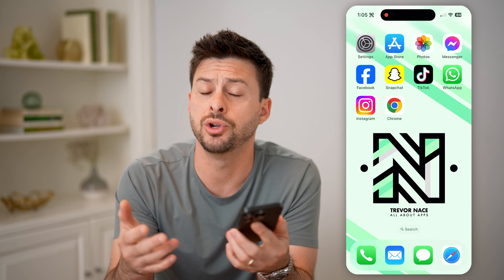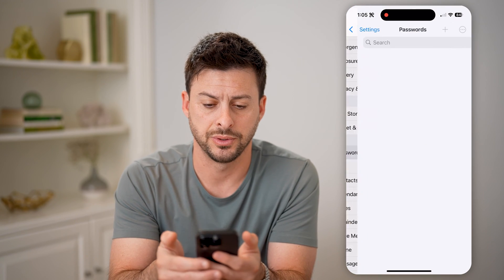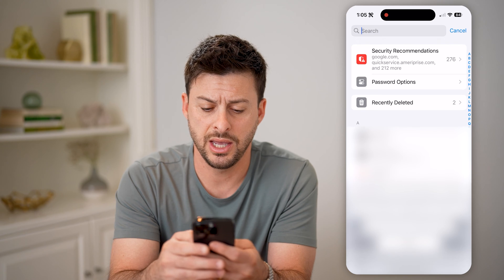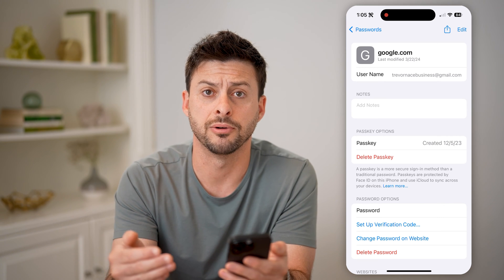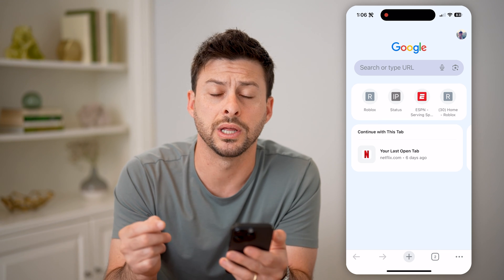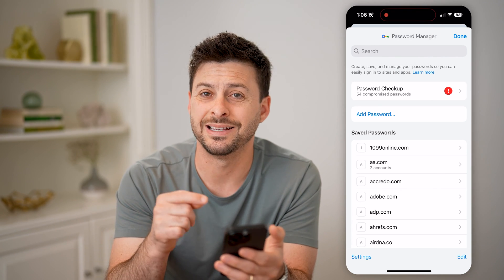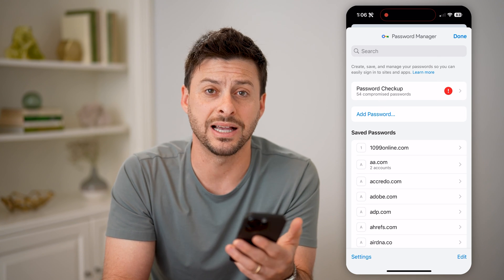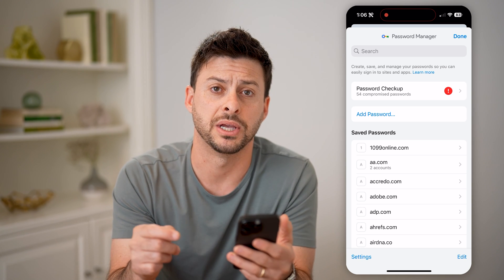How To Check For Old Email Password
Let's check for your old email password if you forgot it but don't want to reset it to something new.